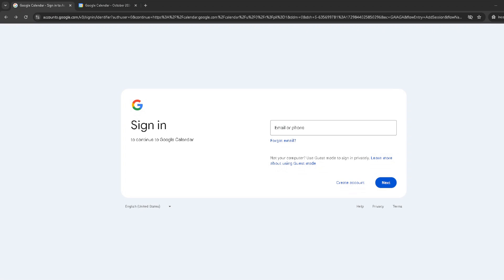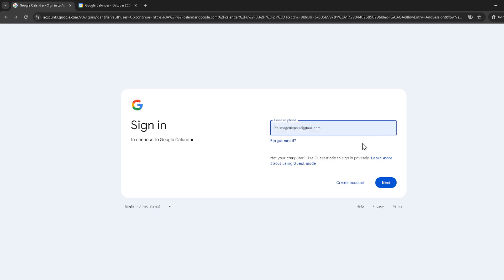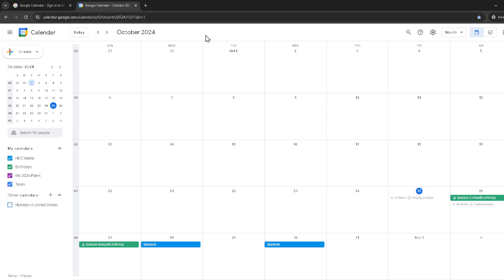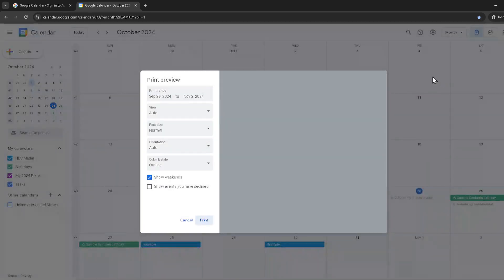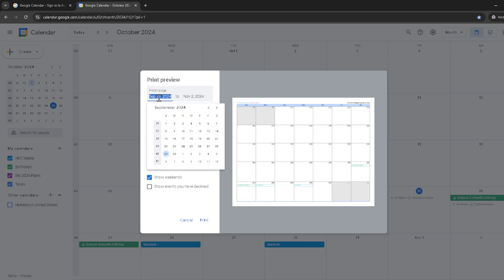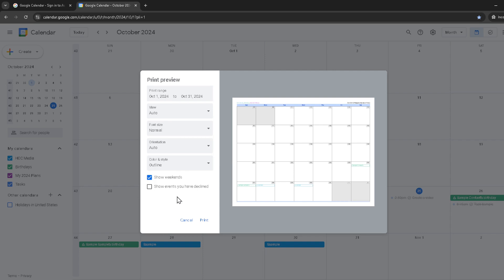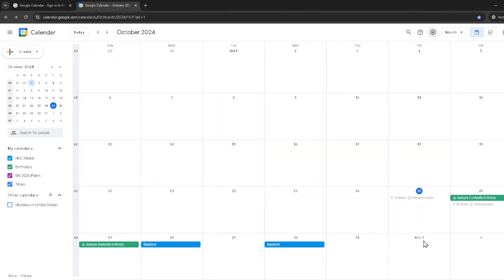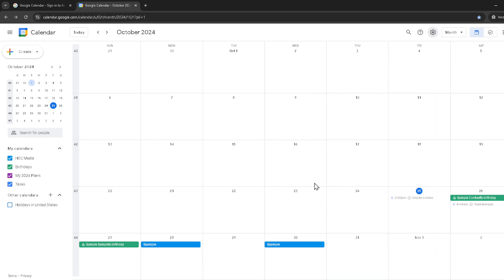How to Print Google Calendar With Details (Full 2024 Guide)